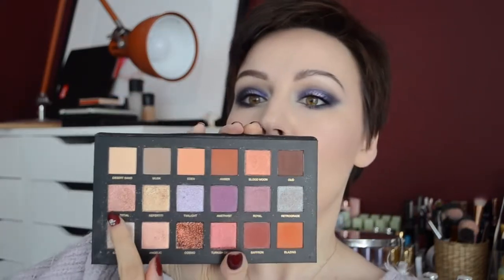Project Pan Roulette Collab Round 6 | INTRO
Hi loves, today's video is a late into to Project Pan Roulette Collab and its round 6, but for me it's my 2nd round. It was started by Alexandra and Rebecca (I'll link their channels down below) and it's the second year anniversary. There is 50 categories to choose from and based on these categories, I'll be picking the products. I'll pick 6 categories. All items mentioned in the video are listed on the blog